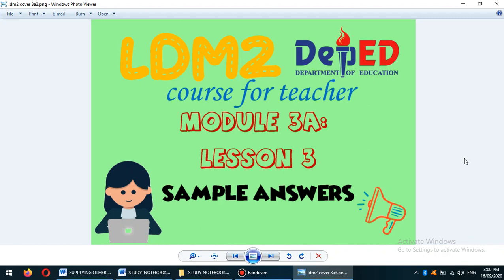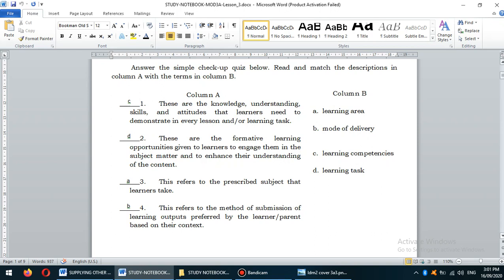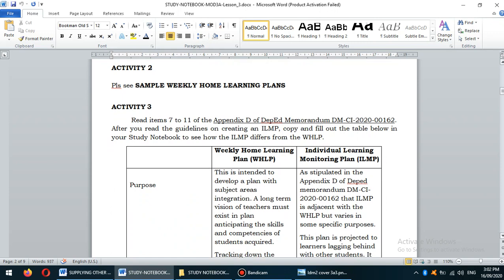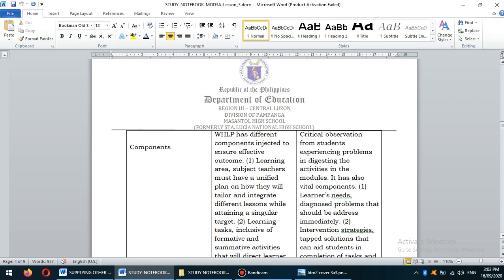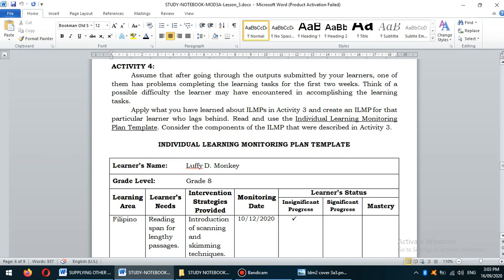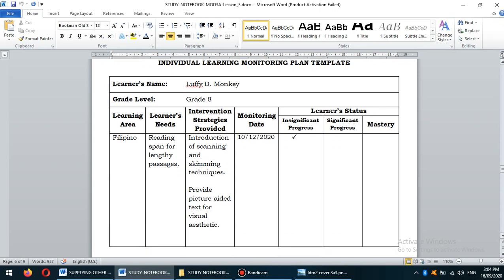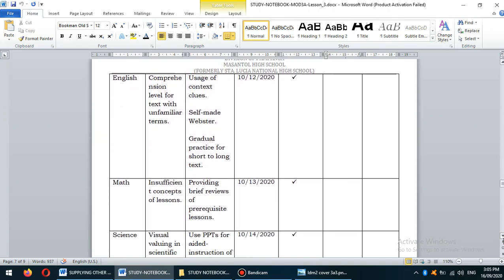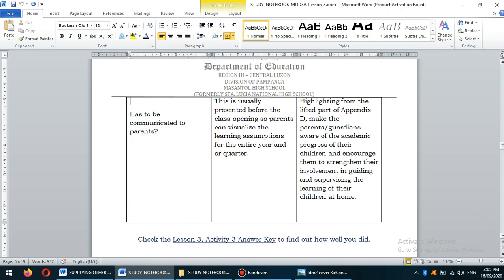ANSWERS IN MODULE 3A.3 of LDM2 Course for Teachers | For Reference | New Normal Education | 2020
GUIDING AND MONITORING LEARNERS IN THE DIFFERENT LDMS

The course module was downloaded from the Deped registered portals and created by the National Educators Academy of the Philippines (NEAP). This will serve as a reference for the activities encapsulated in Module 3A.3 of LDM2.

Study notebook format designed by ICT experts of Masantol HS.